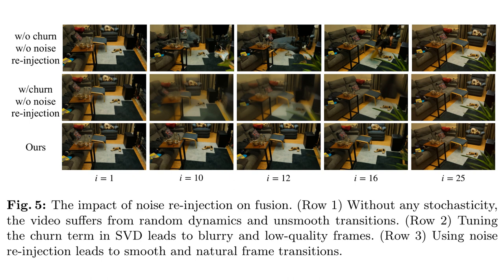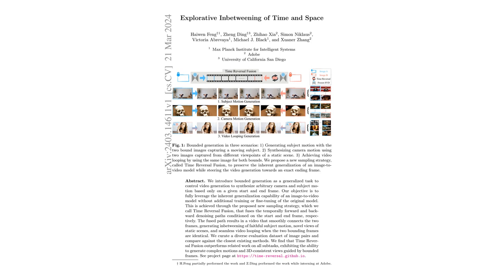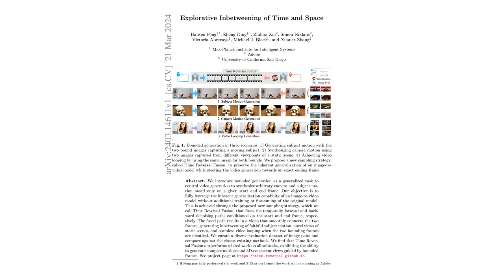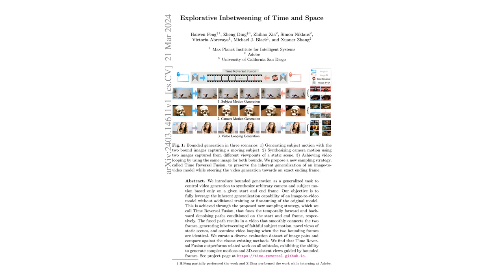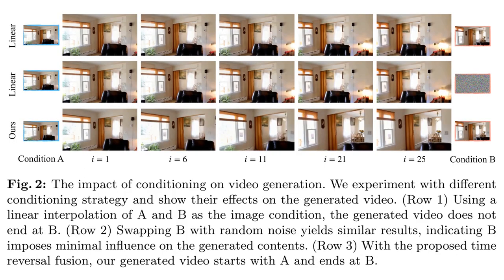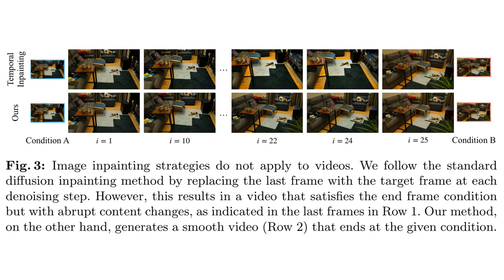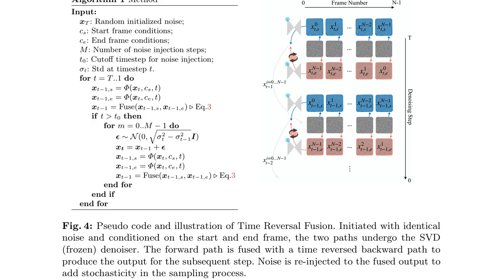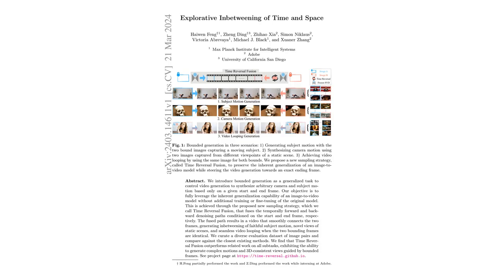Explorative Inbetweening of Time and Space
In this episode, we discuss Explorative Inbetweening of Time and Space by:

- Haiwen Feng
- Zheng Ding
- Zhihao Xia
- Simon Niklaus
- Victoria Abrevaya
- Michael J. Black
- Xuaner Zhang. The paper presents a novel approach called bounded generation for creating intermediate video frames from a start and end frame, introducing Time Reversal Fusion (TRF) to fuse temporal paths for this purpose. TRF enables the use of existing image-to-video models for generating such videos without additional training. Empirical tests on a new dataset of 395 image pairs show that TRF outperforms existing methods in generating realistic and coherent videos within the bounds set by the given frames.